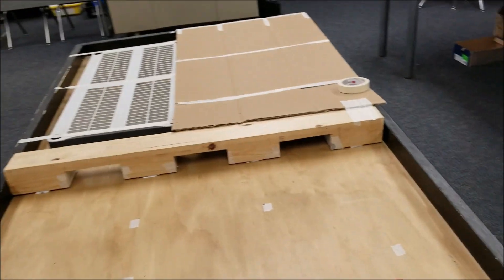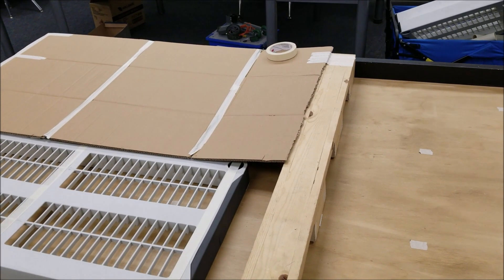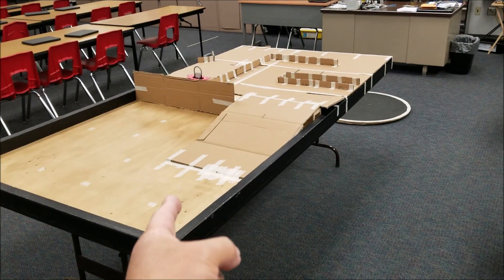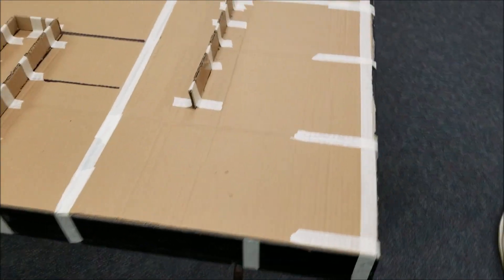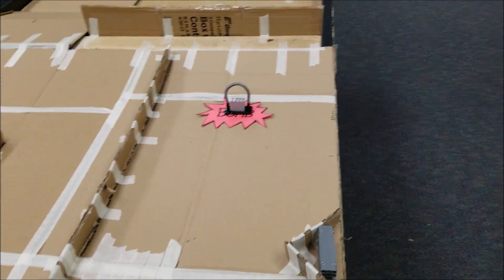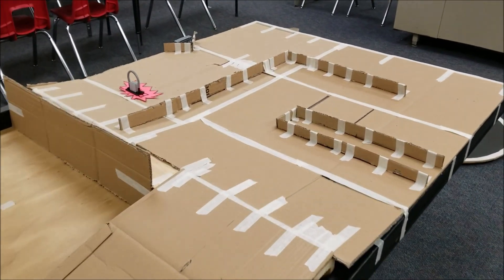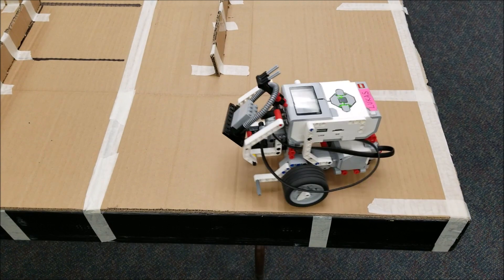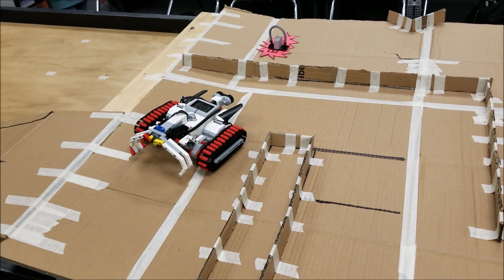"LEGO Robotics Bomb Disposal Project"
Hey guys!!  Today's video is about a very fun LEGO Robotics Project we call "The Bomb Disposal" Project!!  The objective is for your robot to navigate a place where a suspicious package, that could be a bomb, and bring that package out of the area. Students will learn the difficulty of the task as they use their Commander App. I have even made the task more difficult by putting my GoPro on their robot and have them drive their robot only looking through their phone. I hope you enjoy this Project!!